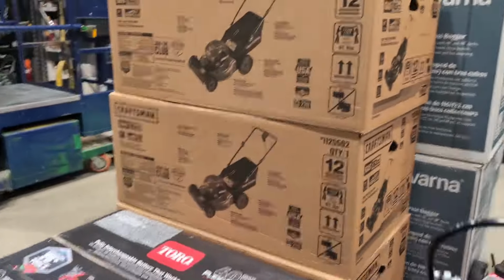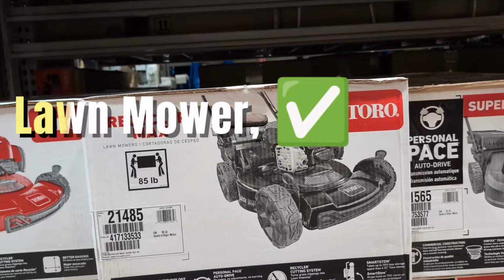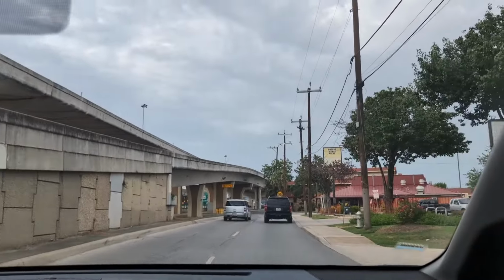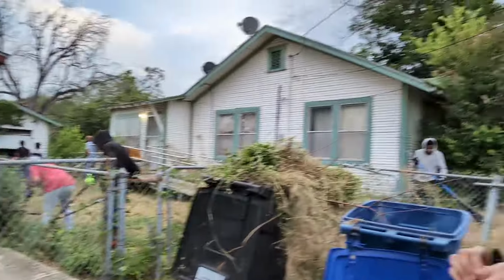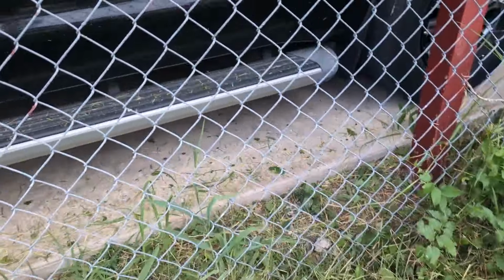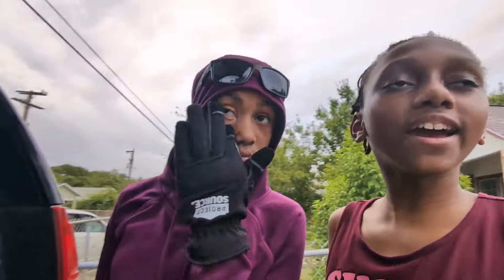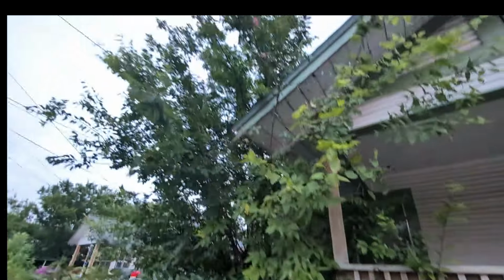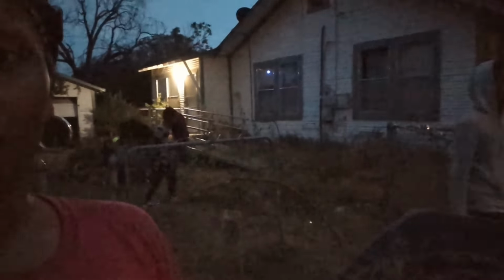Century charm meets modern design: Our journey to a dream house. (Home Remodeling EP 1 Yard Work)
Welcome to our new series, " Remodeling our 100 year old home EP 1: Century Charm Meets Modern Design: Our Journey to a Dream House." In this episode, we take you through the first steps of transforming our century-old house into the perfect blend of historical charm and contemporary elegance.

Join us as we embark on this exciting adventure, where we’ll explore the highs and lows, challenges, and triumphs of home remodeling. From the initial walkthrough to the grand reveal, you’ll get an insider’s look at our process, our inspirations, and the incredible transformations along the way.

What to Expect in This Episode:
**Yard Walkthrough:** Take a tour with us through the original state of our yard. We’ll show you its unique features and how we're cleaning it up, the areas needing the most love, and our vision for each space.

**Planning and Designing:** Watch as we brainstorm and plan our renovations. Learn about our inspiration sources, design choices, and how we blend century-old architecture with modern design elements.

**Demolition Day:** Experience the thrill of demolition day! See us tear down old walls, remove outdated fixtures, and prepare our home for its incredible makeover.

**Surprise Discoveries:** Renovating a century-old house comes with its surprises. Follow along as we uncover hidden gems and unexpected challenges that come with remodeling a historic home.

Why You’ll Love This Series:
**Inspiration:** Whether you're planning your own renovation or love home design, our series will provide endless inspiration and ideas.

**Educational:** Learn tips and tricks from our experiences. We'll share advice on design, budgeting, dealing with contractors, and more.

**Engaging:** Enjoy the storytelling aspect of our journey. With each episode, you’ll feel like you’re right there with us, experiencing the transformation firsthand.

We want to hear from you! Your feedback and suggestions are incredibly valuable to us.

We have many more episodes to come, filled with design tips, DIY projects, and stunning reveals.

Enjoyed this episode? Show us some love by giving it a thumbs up. It helps us know what content you appreciate and keeps us motivated to share more of our journey with you.

Know someone who loves home remodeling or is looking for inspiration for their own project? The more, the merrier.

Thank you for joining us on this exciting journey. We can't wait to share every step of our home remodeling adventure with you.